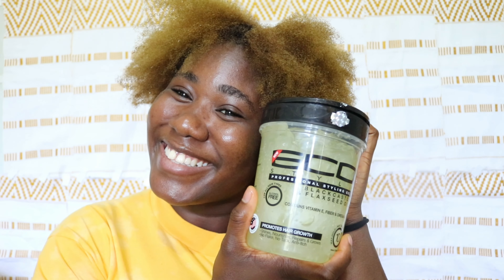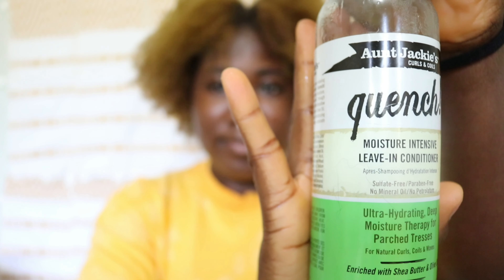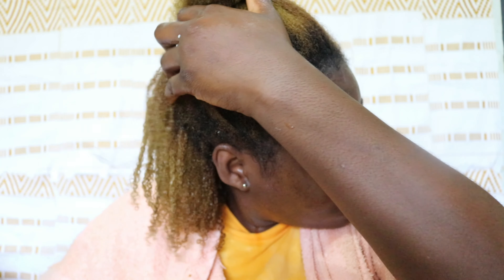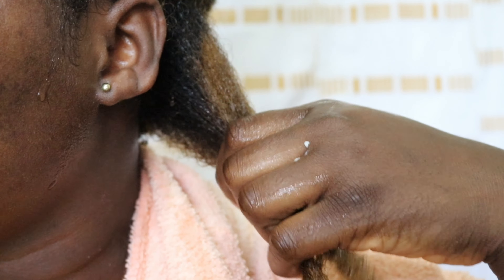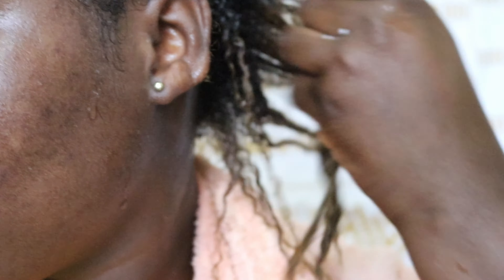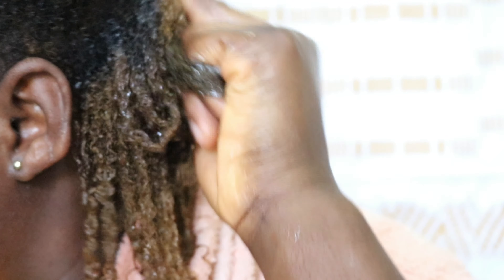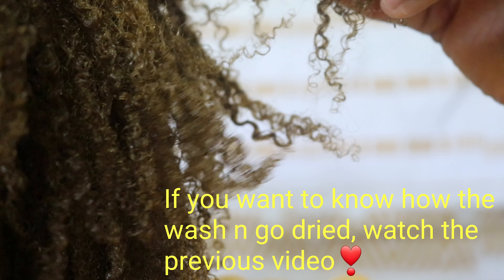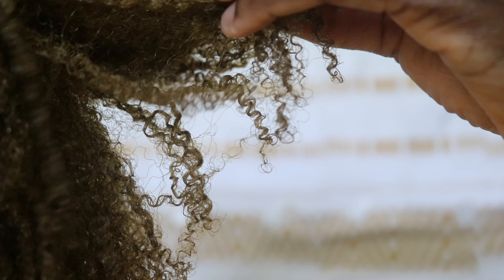Doing a Wash N Go With Eco Style gel / Black Castor oil Range/ Natural Hair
So it's been about 2 months since I did a wash N Go 💃 So with my fatigued hair we did a wash N Go😅😅

🌼ABOUT ME 🌼
Do mostly natural hair videos, lifestyle and skincare. I love to try and test various hair growth methods and natural hair styles, do challenges with friends and share a little about myself once in a while😁
Sub count January 2018 - 0
Current sub count - 460
GOAL - 1k